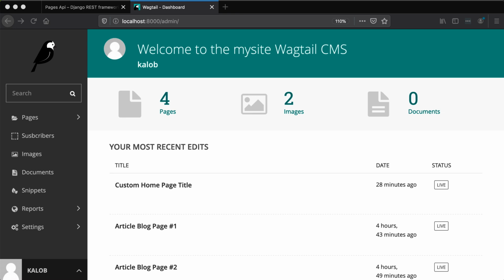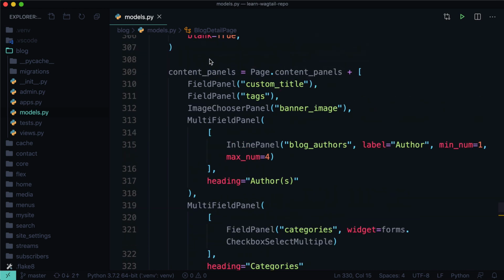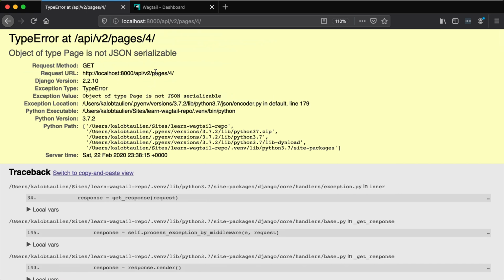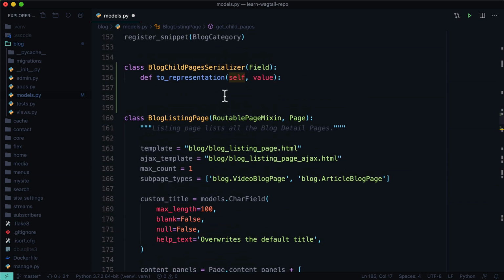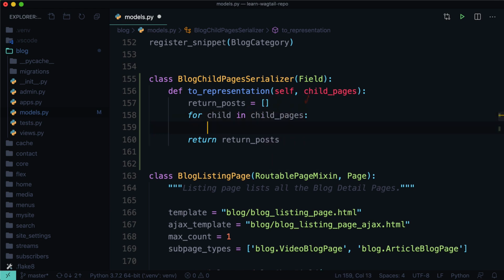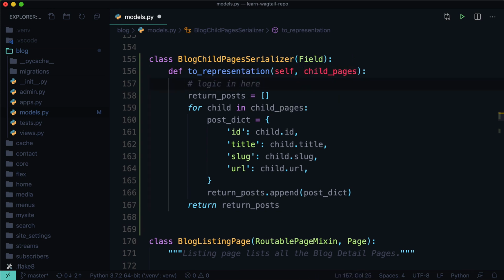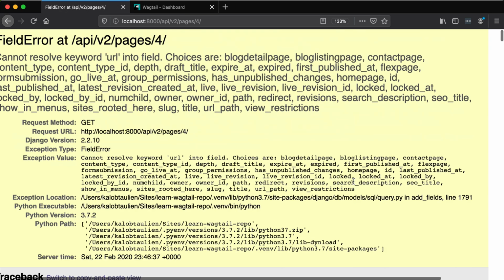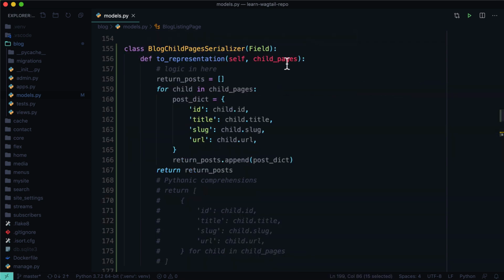Headless Wagtail CMS: Serializing Child Pages (Serializing a QuerySet)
In this video we'll explore serializing a Wagtail Page QuerySet. Or in other words.. we'll add all the blog pages to the blog listing page API response. This can be very helpful for Listing pages in your Headless Wagtail website.

There are a several different ways to get a listing view of your blog detail pages, but in this tutorial we'll dig into creating a custom serializer to display child page data automatically.